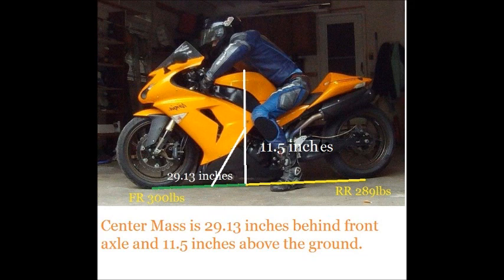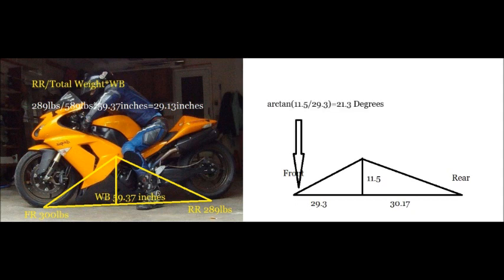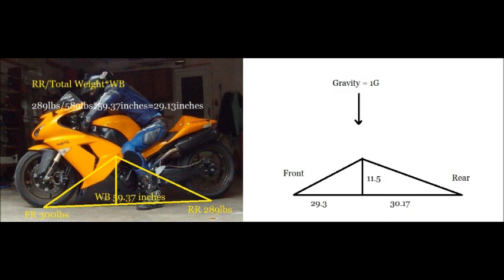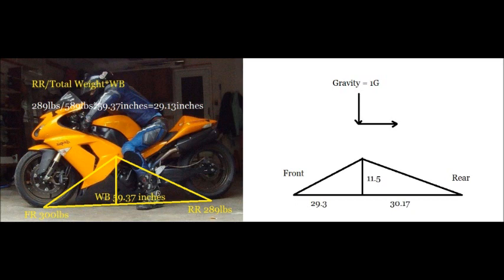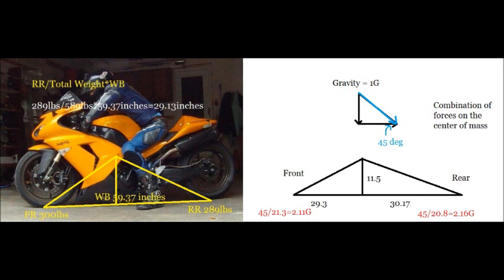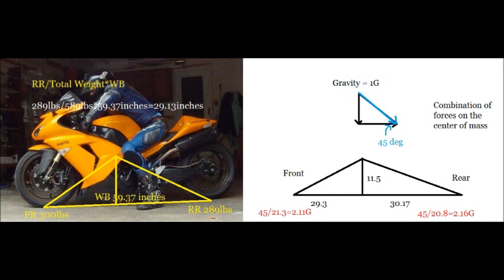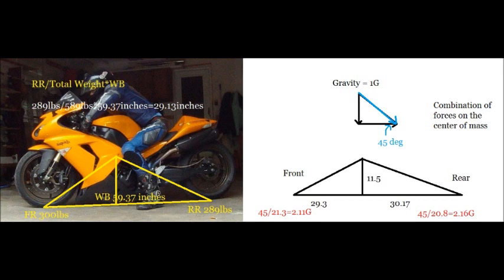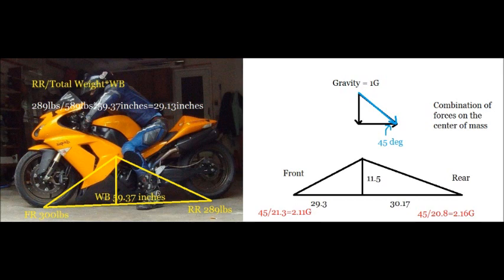How To Go FASTER, PART 3, Max acceleration EXPLAINED!!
Center Mass and Acceleration